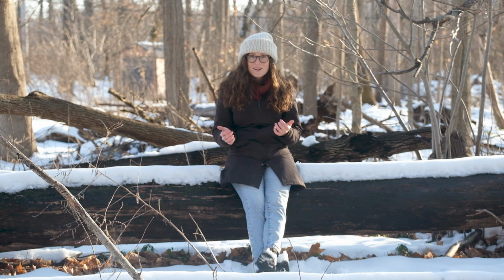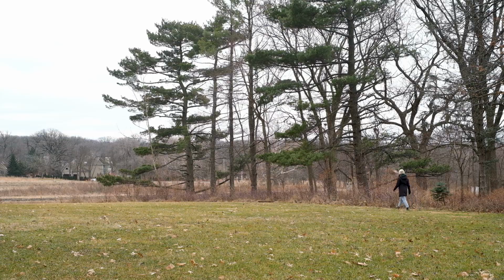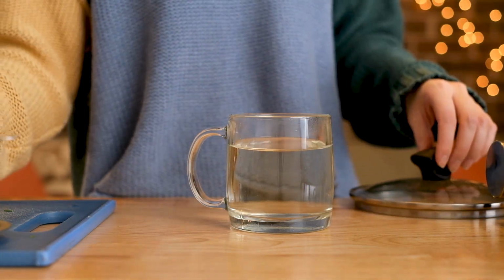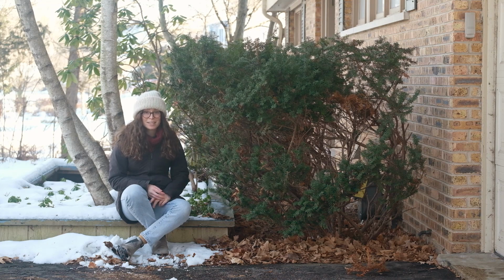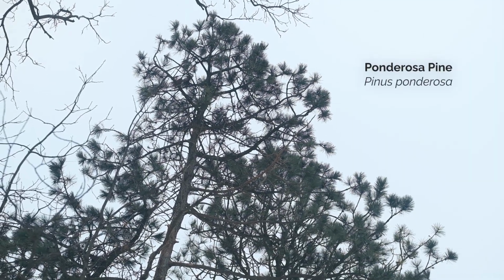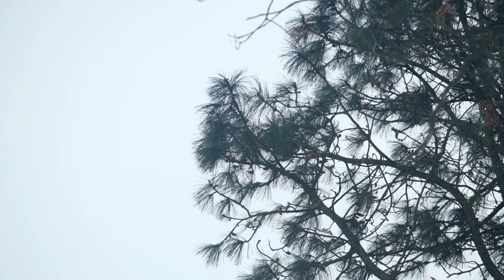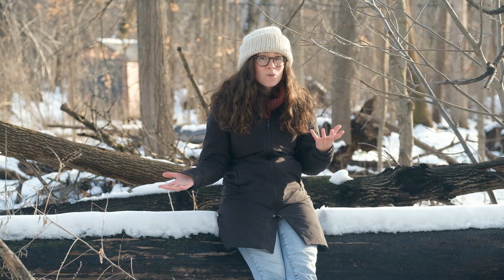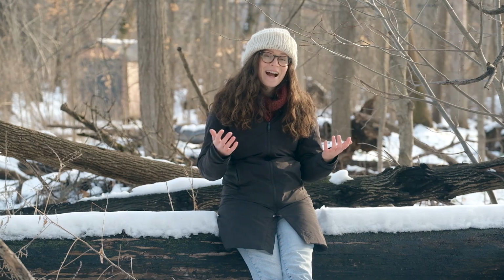Forage Vitamin C from Trees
In the wake of broken supply chains and other failing systems, let's start sourcing more things locally. Here we begin by finding a reliable source of vitamin C from common trees.

Pssst...what other video topics would you like to see? Let me know!

Linus Pauling portrait via Library of Congress.

Video clips:
Douglas fir cone by Pavel Iarunichev via Canva Pro
Yew arils by Film Studio Aves via Canva Pro